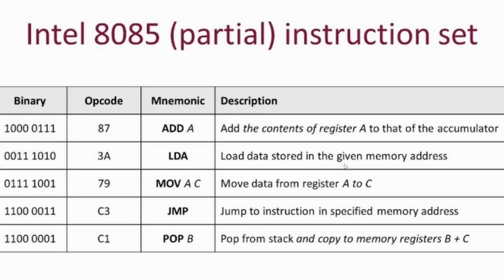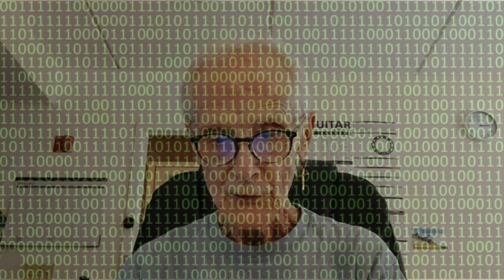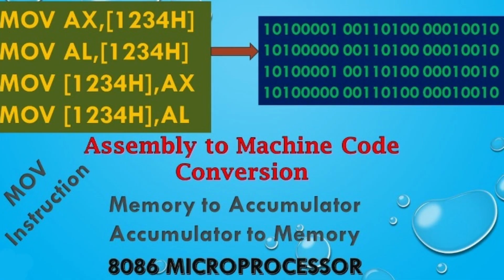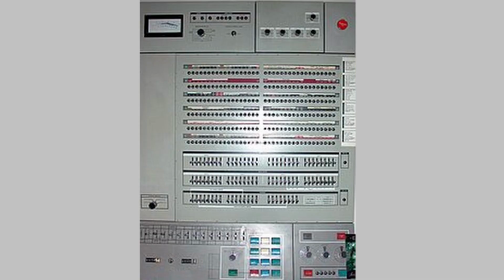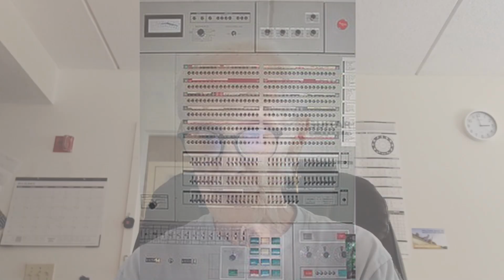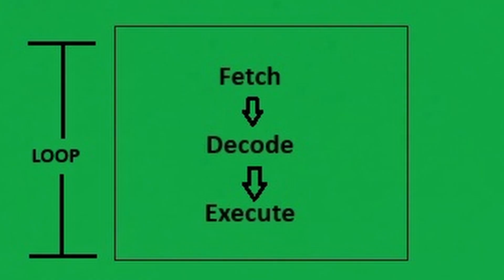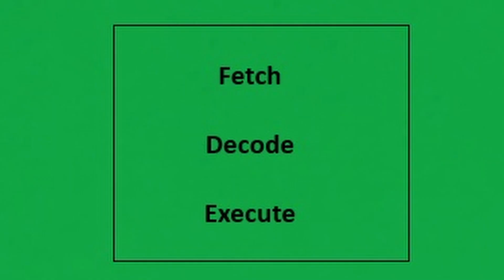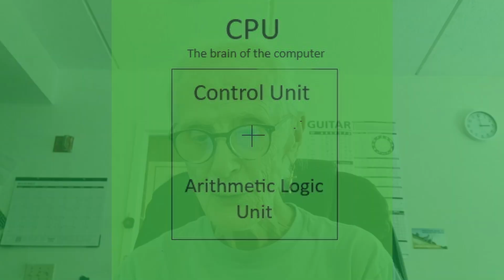Computers Before the Internet - Part NINE - Fetch - Decode - Execute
Welcome to Computers Before the Internet, where I share true stories and simple lessons from my years as an IBM computer operator and programmer beginning in 1970.

In this episode, we explore one of the most important ideas in all of computing:

How does a computer actually know what to do?

We'll follow every instruction through the CPU's famous three-step cycle:

Fetch. Decode. Execute.

Using a simple recipe analogy, I'll explain how a computer processes one instruction at a time, why programmers once wrote in assembly language, and how those instructions are translated into machine language that the CPU can understand.

We'll also discover that although today's computers are millions of times faster than the IBM systems I worked on in the 1970s, every modern computer—from a room-sized mainframe to the smartphone in your pocket—still follows the very same cycle.

Whether you're interested in vintage computers, IBM history, computer architecture, or simply curious about what your computer is doing every second, I hope you'll enjoy this episode.

Real Stories. Real Machines. Real Memories.

This is Episode NINE of my Computers Before the Internet series. New episodes are added regularly.

— Foggy Michael 💻